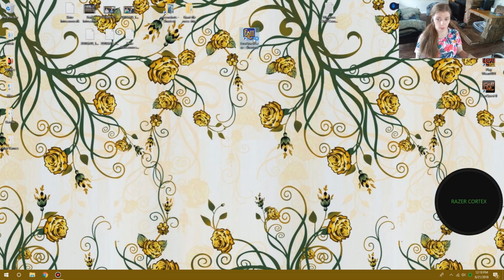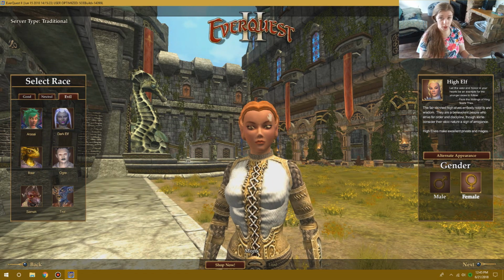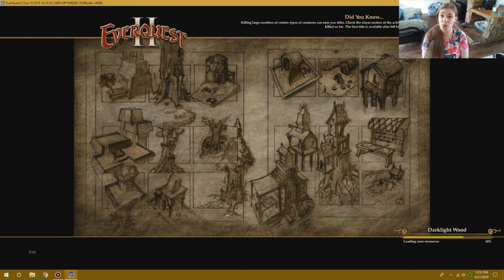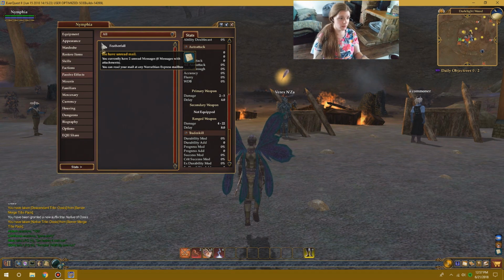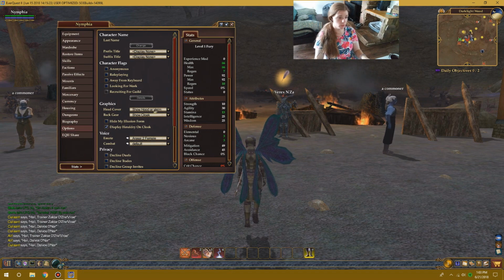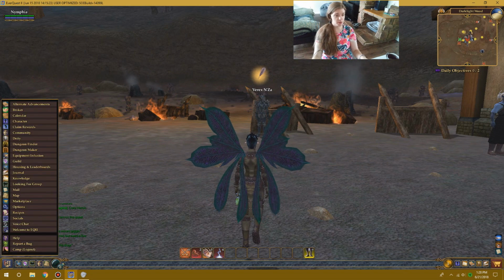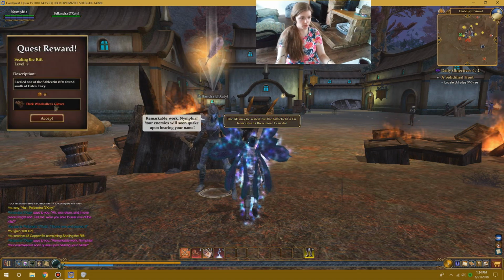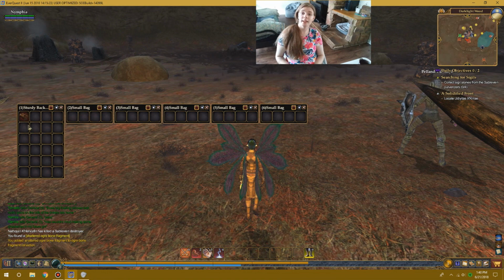Oopsy Daisy Plays Everquest 2 - Game Mechanics and Making an Arasai (Evil Fairy)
Hey everyone! I finally managed to get back into making game videos. This one is on the mechanics and gameplay of Everquest 2. I explained how all the panels work and how everything is set up with the UI and some the beginner gameplay. More gameplay will be coming in the official Let's Play(s) as I'll be making a good aligned character as well. I hope you enjoy this and it helps get you into the game without much issue.

Also, if you would like to play Everquest II you can do so the game is free to play up to level 100 currently, but if you are interested in All Access it is $14.99 a month unless you choose one of the 3 month, 6 month, or 12 month plans. See you in the game!